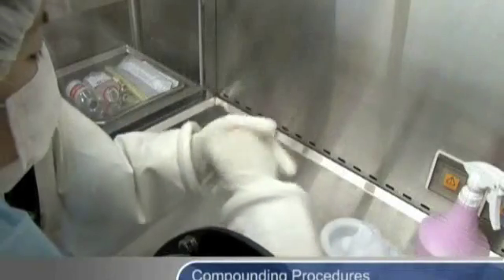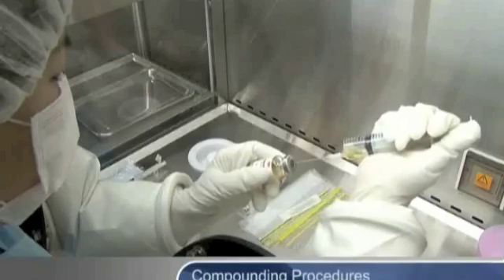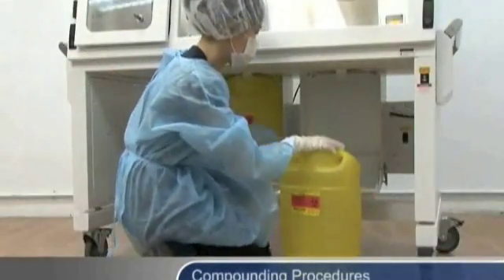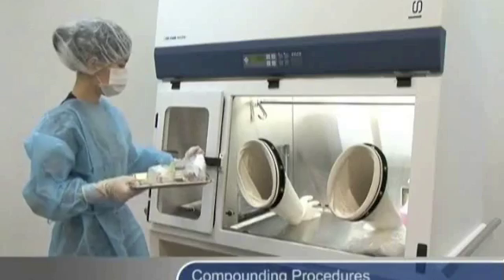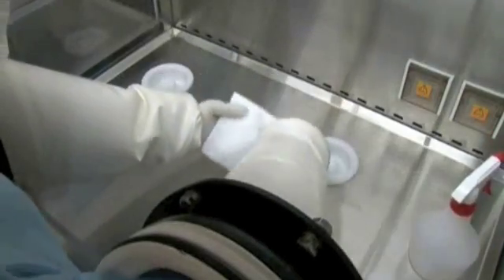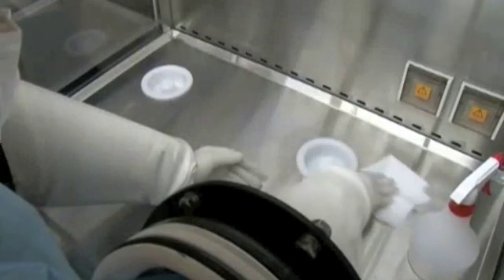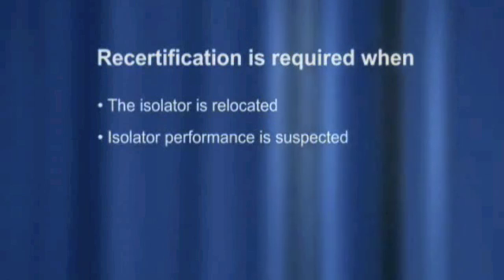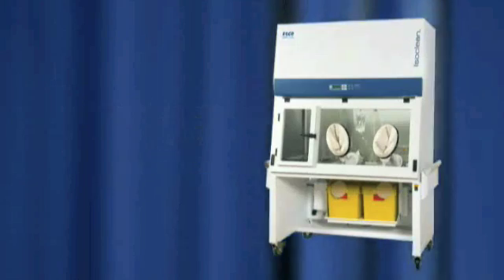Episode 2: Safe Use of Pharmacy Isolators | Esco Pharma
Pharmaceutical compounding is a branch of pharmacy that continuous to play a crucial role in drug development. Pharmacists develop and test pharmaceutical formulations for new drugs, to ensure that active ingredients are effective and stable.

Physicians may prescribe individually compounded medications for patients with unusual health needs. Compounded preparations are especially common for patients requiring limited dosage strengths, patients with drug allergies, home healthcare, and anti-cancer treatment.

Compounding Procedures:
✅ Gloved hands should be wiped to prevent cross-contamination.

✅ Place items in the work zone and wipe them down.

✅ Verify all items required for the compounding session are in the work zone, this includes checking the log number and the expiration date.

✅ Use proper aseptic techniques during the compounding process for example in an isolator equipped with the vertical laminar flow does not work directly above the compounded products as this will block first air and increase the risk of contamination.
     - First air refers to air exiting the HEPA filter in a unidirectional air stream that is essentially particle-free.
     - Avoid working directly above products as will block first air.

✅ Ensure the air grills in the interior of the isolator are not obstructed
✖ Do not overcrowd the work zone.

✅ Discard shops in an approved sharps container after use.
     - For applications involving hazardous drugs use extreme caution when changing the sharps container to make sure it is sealed properly.

✅ After completion wipe down the final products

✅ For chemotherapy drugs place finished products in sealed plastic bags.

✅ Place products in the pass-through and allow pass-through air to purge.

✅ Remove the final product from the pass-through using clean gloves.

✅ Label products before logging and delivery to patients

✅ After the compounding session is complete thoroughly sanitize the interior of the isolator in order to prevent cross-contamination of the next process.

✅ Allow air in the work zone to purge and shut down the isolator if desired.

Cleaning & Disinfection Procedures:
✅ Cleaning and decontamination activities are to be carried out at the beginning of each shift while the isolator is switched on and running.

✅ For cleaning wipe the surfaces with detergent this is followed by wiping with sterile deionized water or 70% IPA. The same procedures are followed for disinfection except that liquid disinfecting agents such as quaternary ammonium compounds are substituted for detergents.

✅ Always remember to wipe from the cleanest to least clean in a systematic single direction.

✅ Wipes and mops made of polyester knit fabrics are the best choices as they do not lint or shed gaseous sterilization can also be performed if required.

Maintenance:
✅ Proper and timely maintenance is crucial for the trouble-free functioning of the isolator maintenance and service is to be carried out by trained technicians.

✅ Recertification is required when
     - The isolator is relocated.
     - Isolator performance is suspected.
     - After filter or blower fan replacement.
     - At least once every six months.

Contaminated compounded sterile products can cause negative outcomes for patients such as fever infection and possibly death.

Remember Isolators are not magic boxes that eliminate the need for proper aseptic techniques they're simply contamination control tools intended to augment well-executed operations.

Even though you may not see the patient always remember that real people the patients receive the compounded products made at your pharmacy.

Remembering the loved one rule helps to make patients you may never see seem more real by picturing your loved one receiving the compounded products.

We hope you've enjoyed your training with Esco.